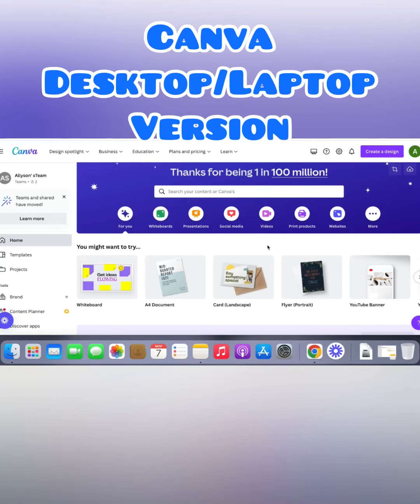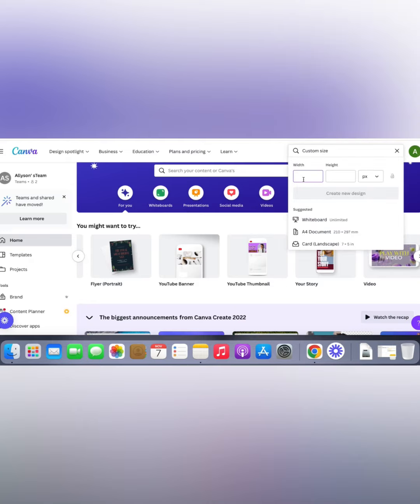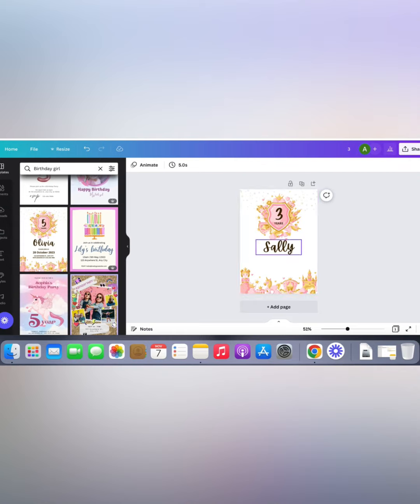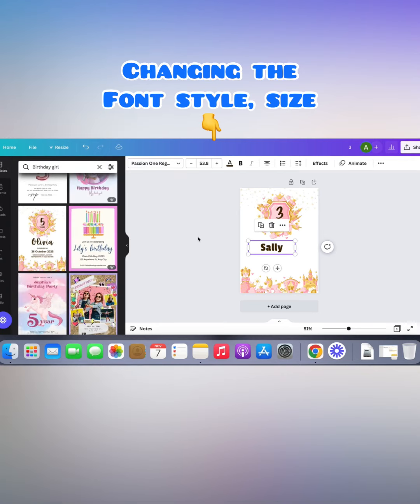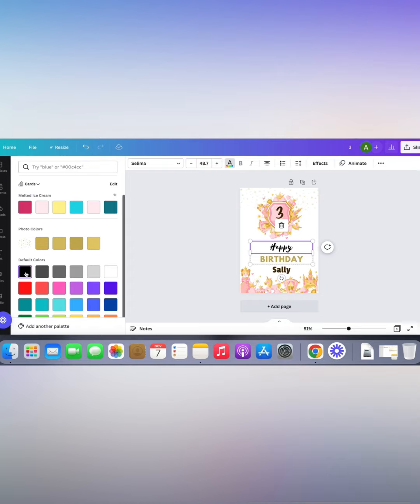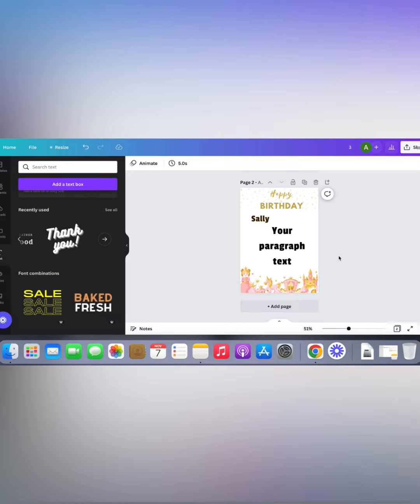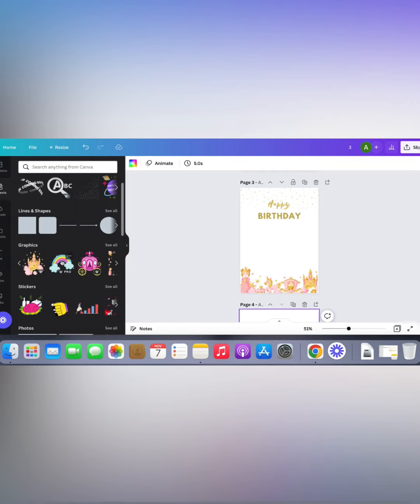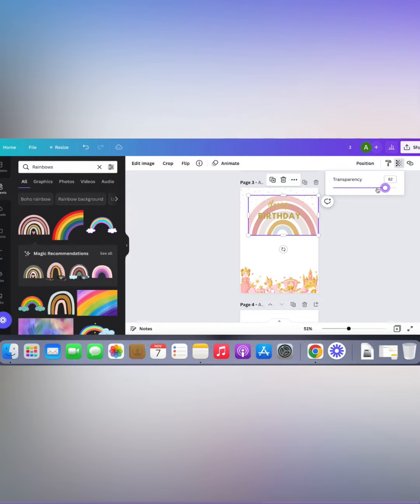Canva Card Basics on Laptop/Desktop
In this video I will walk you through some basic features in Canva for card creating.

Finding the right size for a card
Changing font style, size & color
Using templates to start out your creation.
Searching elements for additional add ons.
Using duplicate page to save time and create a matching card from the front to the back.
Using transparency to lighten an element behind your font.

Have you tried out a FREE Card yet?